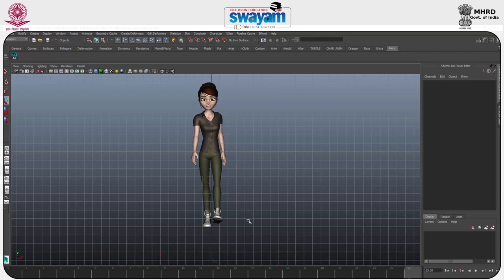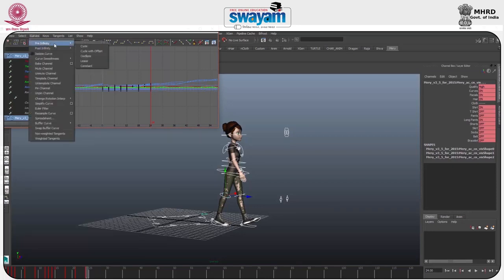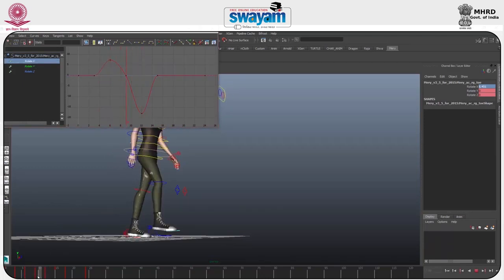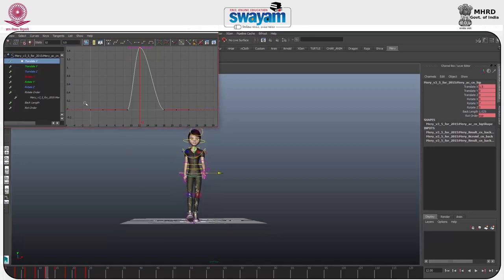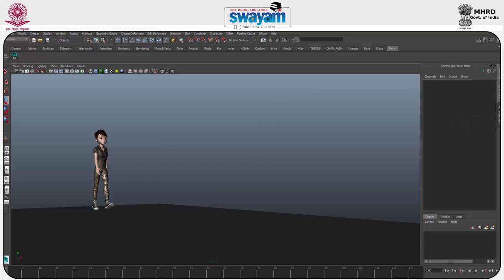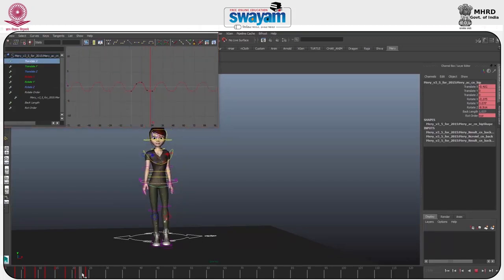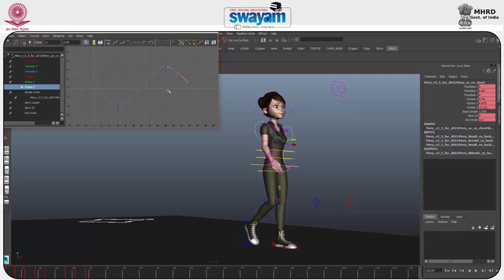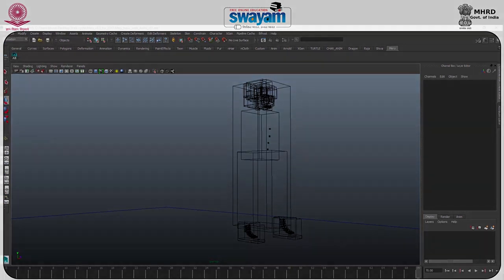Animation Walk E